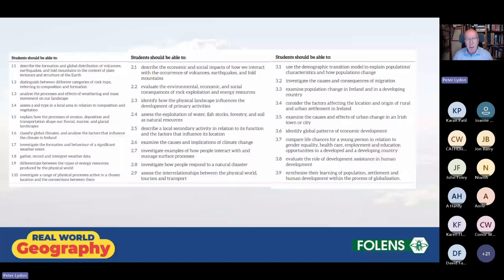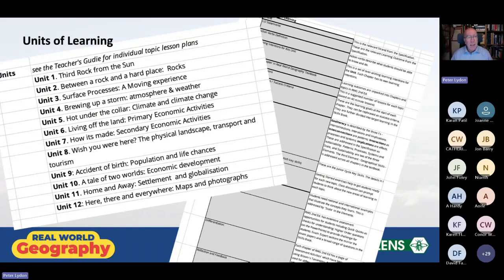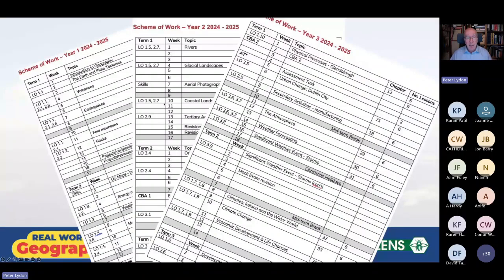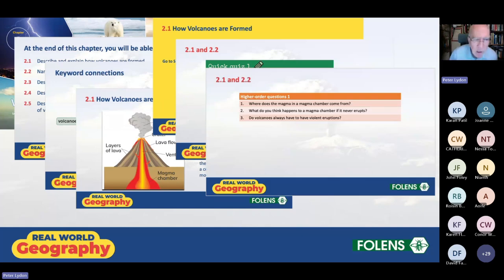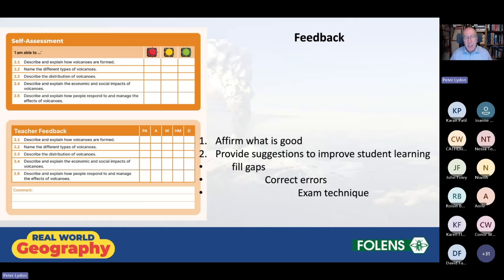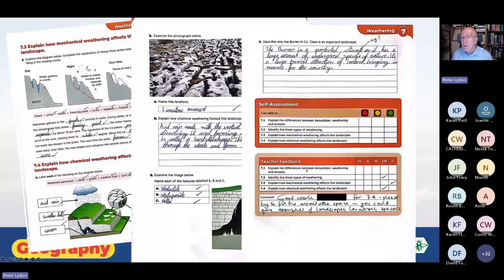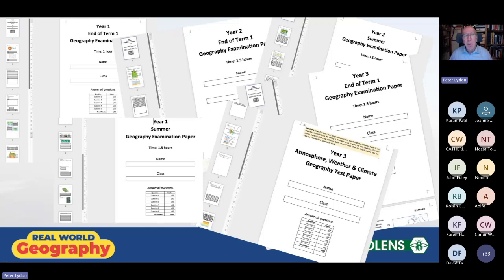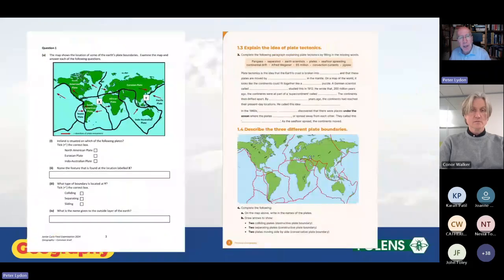Webinar for Geography Teachers: Reducing Your Workload with Planning Feedback & Assessment Using RWG